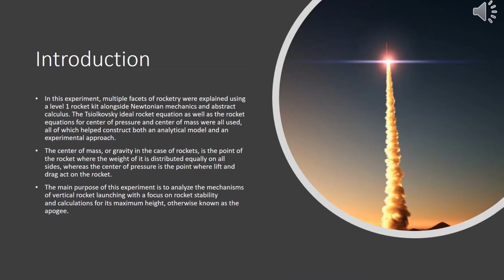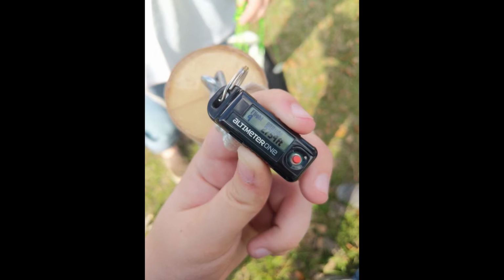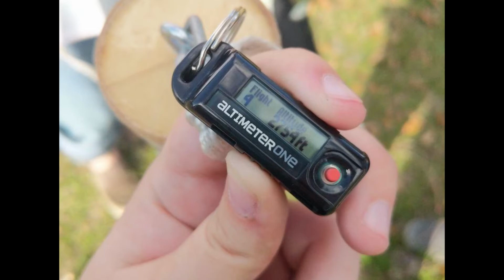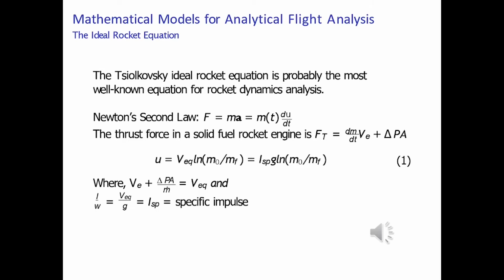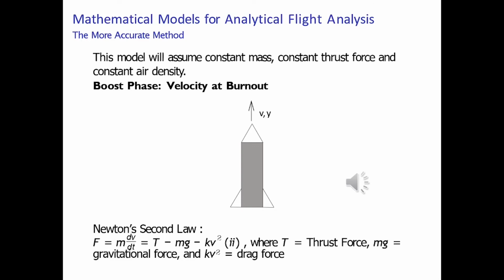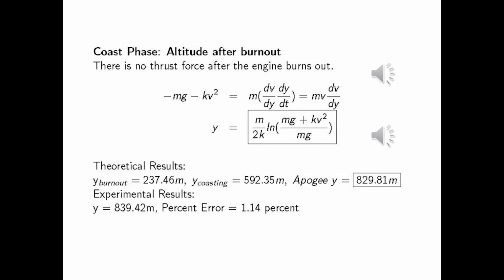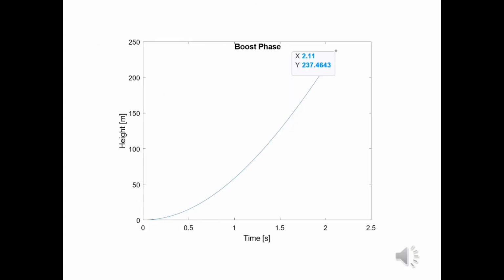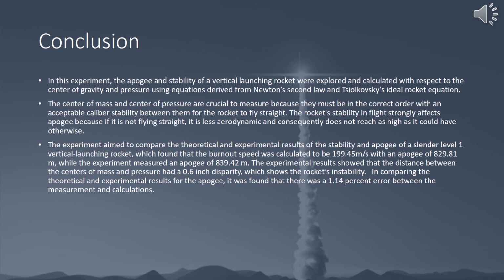Things you wish to know to launch a rocket on your own.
This is a project from the "Classical Mechanics" course in the Physics program at the University of South Florida. The team presented analysis on a few important aspects on the design of a rocket as well as how a rocket is launched. There are impressive experiments on launching actual rockets, and there is good numerical studies to help improving future rocket launching. Enjoy!